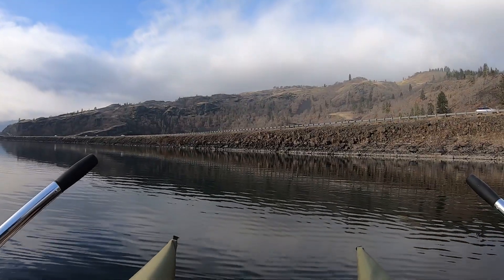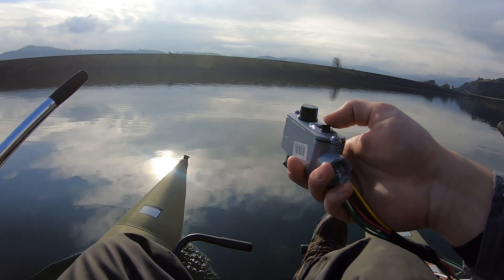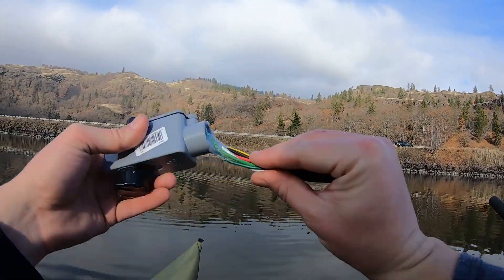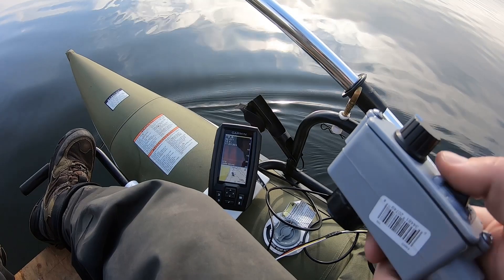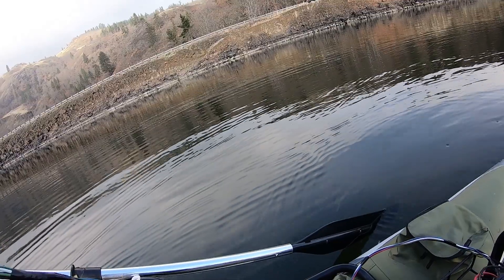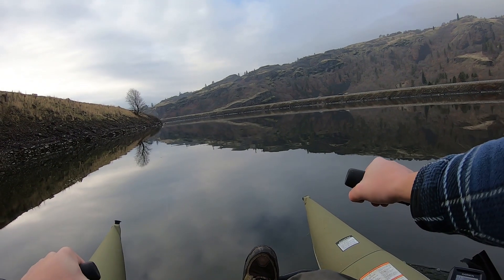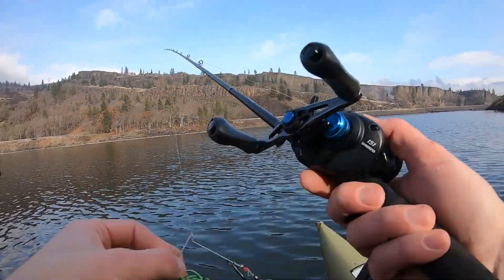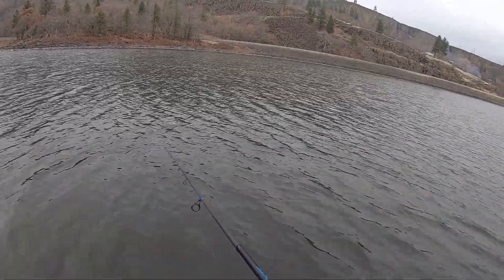PWM On The Pontoon - NEW PONTOON MOD!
I present to you fine folks, the Fish and Forage Pontoon PWM!

A pulse-width modulator allows more control over the electric motor's speed and reduces battery draw.  With my up=front handheld controller, I can adjust forward, reverse, and thrust without having to touch the motor itself.

This is MK1.  I plan on improving this design, but I was excited to show it to you all in its first iteration!

Wire bundle with plugs
Digital Battery Meter
Garmin Striker 4cv Fish Finder/GPS